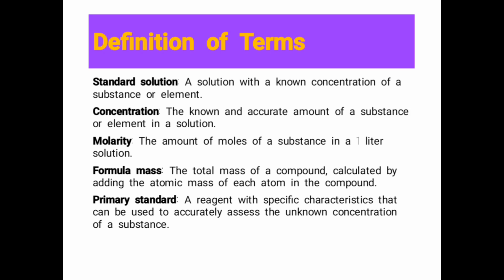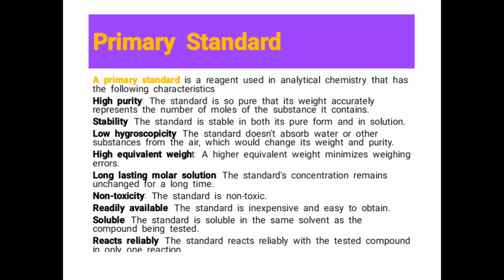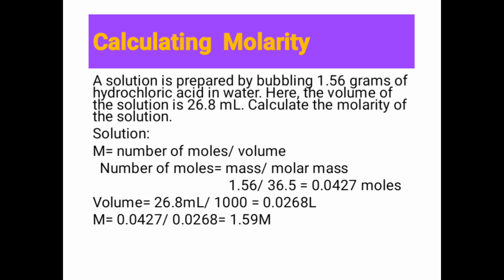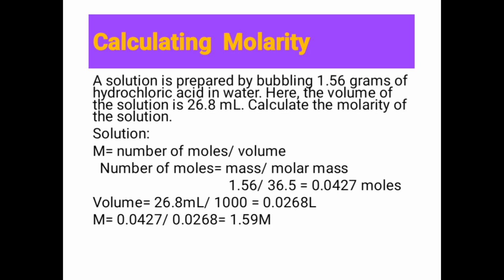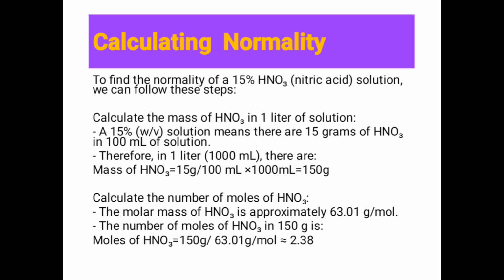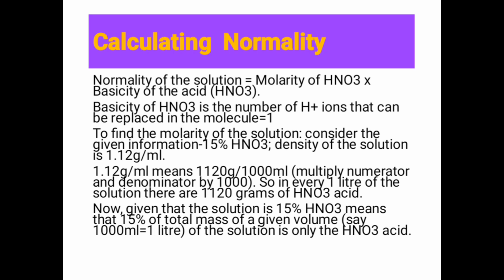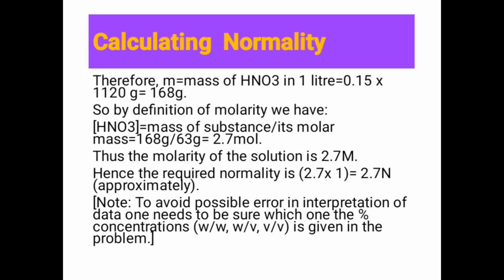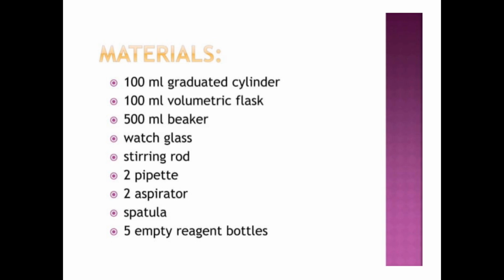STANDARD SOLUTIONS (PART A)